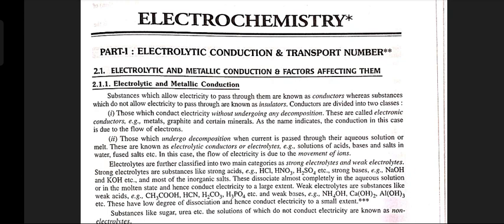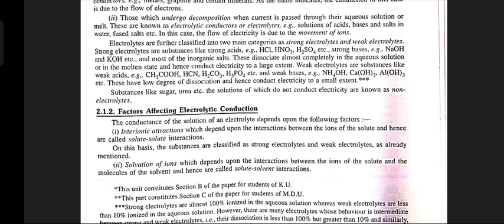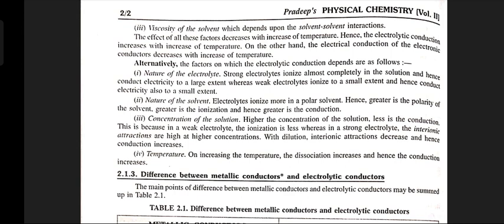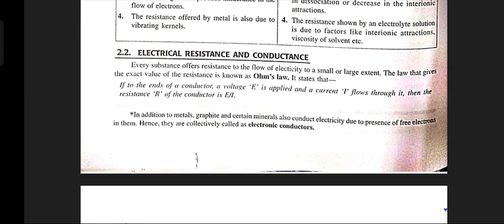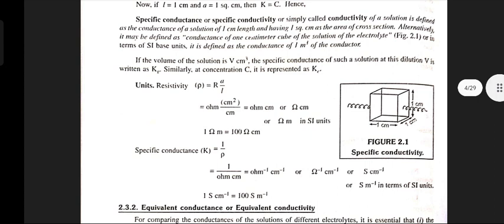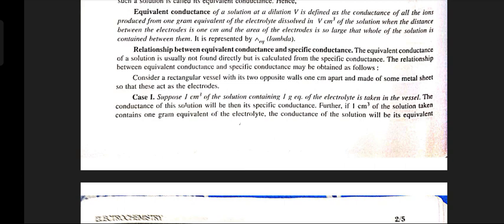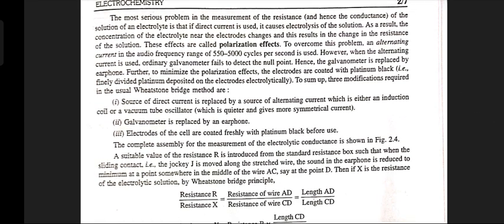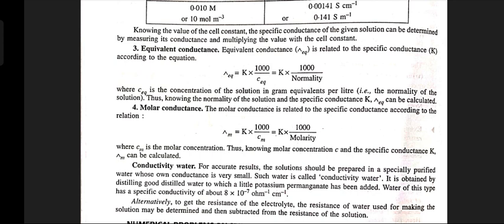Electrochemistry By Aditya 1221271090016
Electrochemistry By Aditya 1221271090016; Modern; Physical Chemistry; Dr KK Bhasin